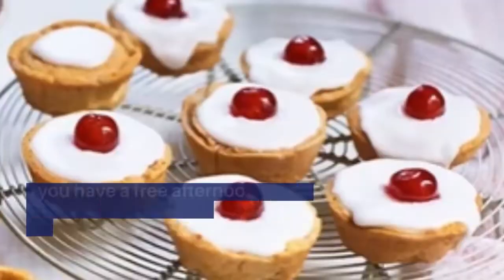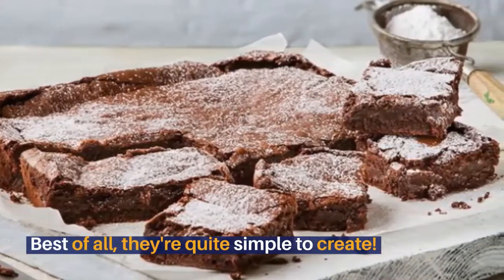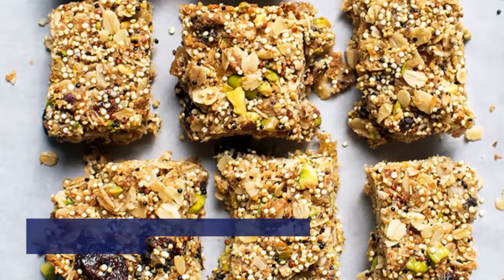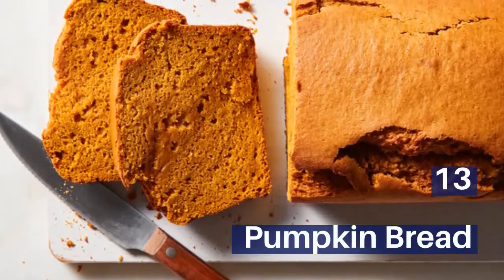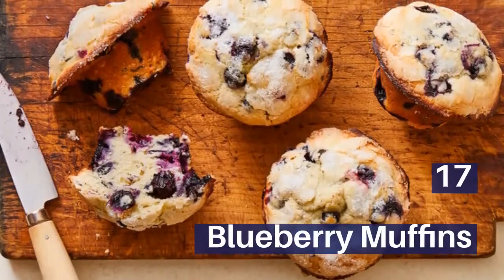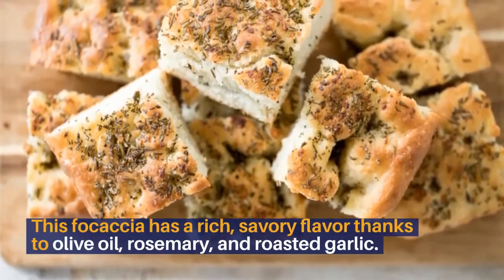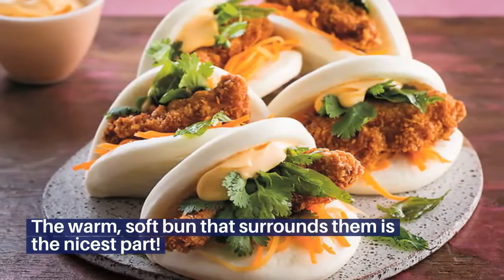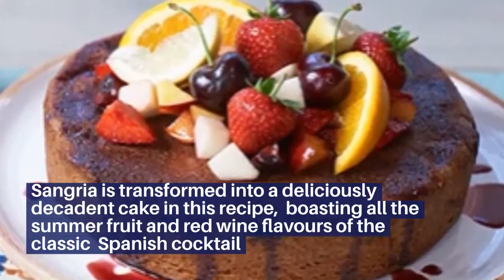Easy Baking Recipes - That Actually Taste Good By Traditional Dishes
Today I'm sharing with you some easy baking recipes, but the really cool thing about all of these is that you can use these easy baking recipes and make dishes that actually taste good by using traditional cooking methods. This will give you one more reason to consider leaving processed food and cooking at home to nourish your body in a healthier way. Here are the easy baking recipes that are going to add great tasting new entrees to your rotation!

I use this software for my thumbnails into my videos...